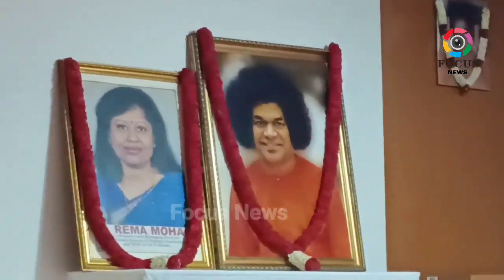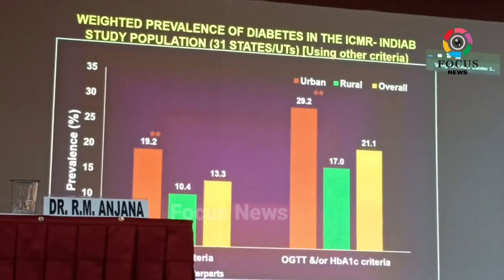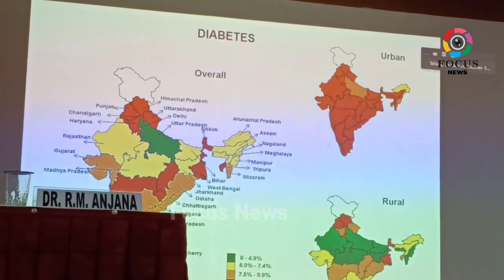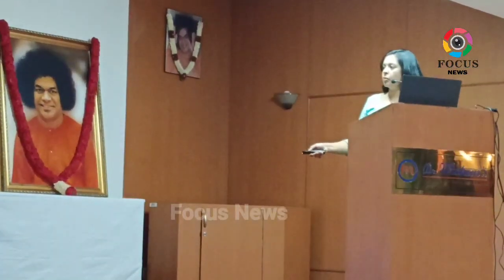Largest epidemiological study on Diabetes and NCDs in India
• First comprehensive study covering all the states of India, reveals enormous NCD burden.
• Urban regions have higher rates of almost all metabolic NCDs compared to rural areas.
• Wide differences in prevalence of NCDs between states.
• In more developed states, diabetes prevalence seems to be plateauing off, while in less developed ones, further steep rise in prevalence likely.

National, June 8th, 2023: Aground-breaking research paper of a comprehensive epidemiological study funded by ICMR has been published in the globally acclaimed medical journal, The LancetDiabetes and Endocrinology. Funded by the Indian Council of Medical Research and Ministry of Health and Family Welfare. Govt. of India, the study paper - Indian Council of Medical Research–India Diabetes (ICMR-INDIAB) shockinglyreveals India has a much higher burden of metabolic non-communicable diseases (NCDs) This cross-sectional, population-based survey of adults aged ≥20 years, sampled a total of 1,13,043 individuals (33,537 urban and 79,506 rural residents) in 31 States and Union Territories of the country using a stratified, multistage sampling design.  In this large representative sample of individuals from both urban and rural India, the study measured the prevalence of metabolic NCDs such as diabetes, hypertension, obesity, and dyslipidaemia. It also identified regional and state-level variations in the prevalence of these NCDs across the nation.

ICMR-INDIAB study findings
Non-communicable diseases (NCDs) National prevalence Estimated number of people in India, in millions (Burden) State with highest prevalence State with lowest prevalence
Diabetes 11.4% 101 Goa (26.4%) Uttar Pradesh (4.8%)
Prediabetes 15.3% 136 Sikkim (31.3%) Mizoram (6.8%)
Hypertension 35.5% 315 Punjab (51.8%) Meghalaya (24.3%)
Generalized Obesity 28.6% 254 Puducherry (53.3%) Jharkhand (11.6%)
Abdominal Obesity 39.5% 351 Puducherry (61.2%) Jharkhand (18.4%)
Hypercholesterolemia 24.0% 213 Kerala (50.3%) Jharkhand (4.6%)

Urban vs rural difference: Urban regions had higher rates of all metabolic NCDs than rural areas, with the exception of prediabetes.

New National estimates for diabetes and other NCD’s: Our study estimates that in 2021, in India there are 101 million people with diabetes and 136 million people with prediabetes, 315 million people had high blood pressure, 254 million had generalized obesity, and 351 million had abdominal obesity. Additionally, 213 million people had hypercholesterolaemia.

Dr.R.M.Anjana, Managing Director, Dr.Mohan’s Diabetes Specialities Centre (DMDSC) and President, Madras Diabetes Research Foundation (MDRF) commented “We at MDRF are more than proud to be spearheading this herculean task as the national coordinating centre for the study with generous support from ICMR and Ministry of Health, Government of India. The in-depth report is likely to have a huge impact on the healthcare policies for the country specific to NCDs.The findings of this study are very significant as they provide robust estimates of NCDs for the nation. Compared to earlier estimates, India currently has a substantially greater prevalence of metabolic NCDs. In India, the diabetes epidemic is in transition, with some states having already reached their peak rates while others are just getting started. The study also demonstrates that despite the fact that all metabolic NCDs are more common in urban regions, rural areas have significantly greater prevalence rates than that reported previously “
Dr.V.Mohan, Chairman, Dr.Mohan’s Diabetes Specialities Centre (DMDSC) and Madras Diabetes Research Foundation (MDRF) and senior author of the study added “With dedicated and commendable efforts by the members of MDRF, we have successfully been able to assess the rise in NCDs like obesity, Hypertension and Diabetes which definitely affects millions across the globe. Our study results have multiple implications for the planning and provision of health care in India. State governments in India, who are primarily in charge of providing healthcare in their respective regions, will be especially interested in the detailed state-level data on these NCDs as it will allow them to develop evidence-based interventions to successfully halt the progression of NCDs and manage their complications.”